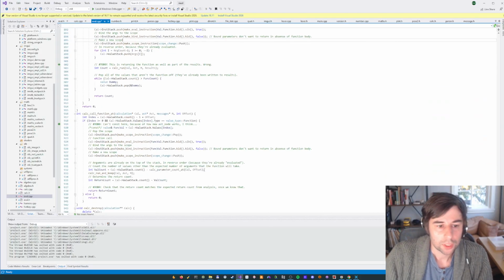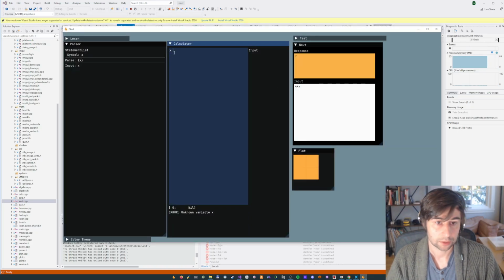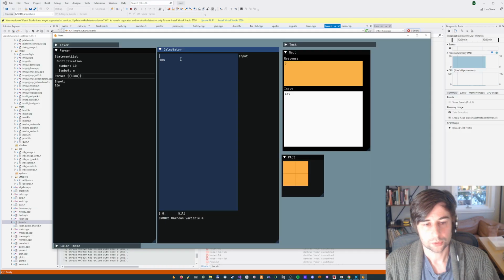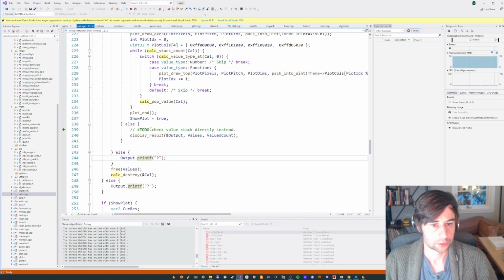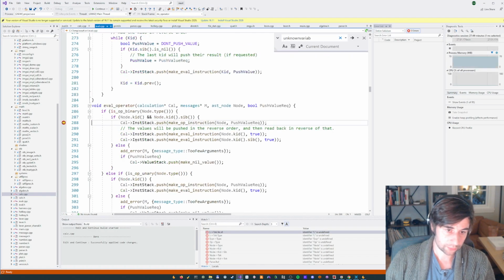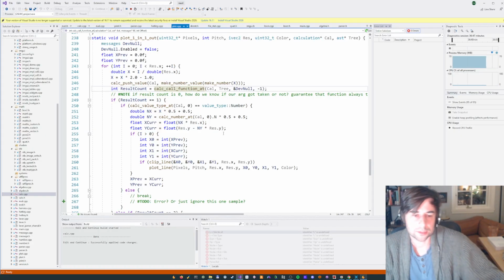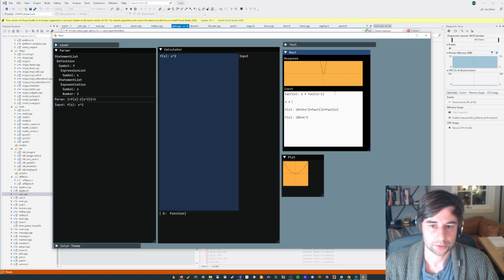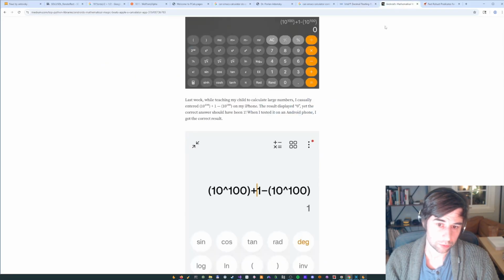Naut Stream 01 - Unresolved Variables